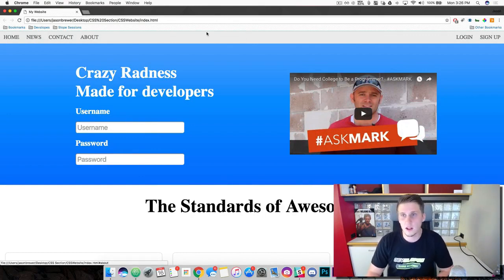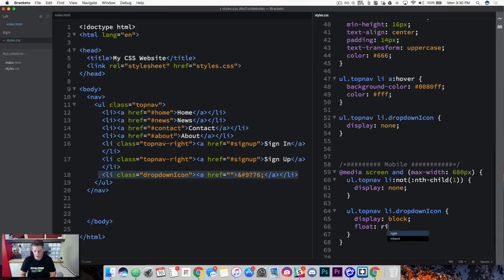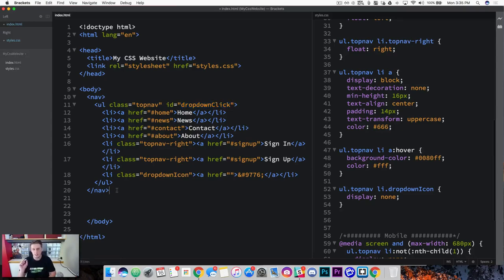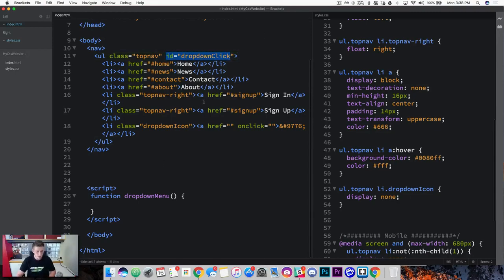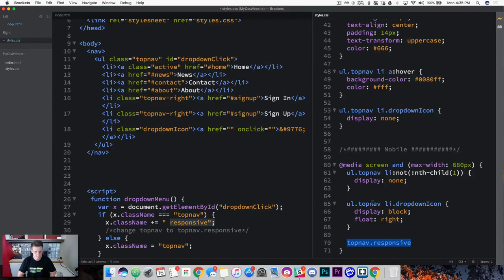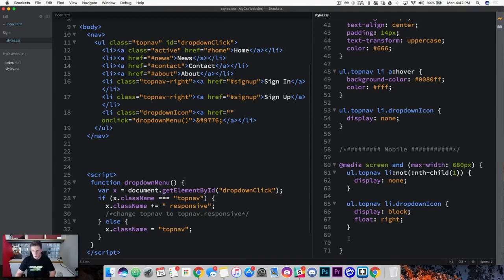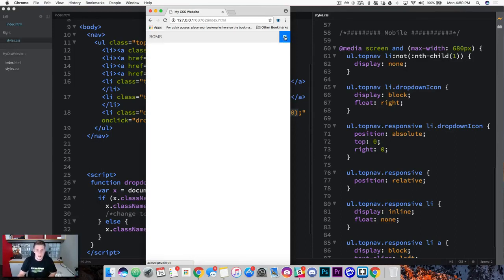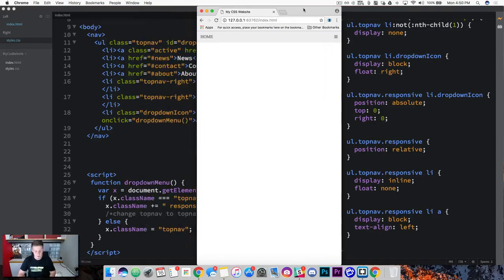25. Making the Navbar Mobile Responsive Part 2 - Full stack web development Tutorial Course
In this FullStackWebDevelopment tutorial video, We are going to learn about how to make navbar responsive using custom css for the new website in continuation with the previous video.

A responsive navigation bar is used in every website to make it more user-friendly so that the navigation through the website becomes easy and the user can directly search for the topic of their interest. It is the final part of our navbar mobile compatible.

We are going to get a drop-down icon to show up once we hit the mobile state. Once our dropdown icon appears, we are going to add the functionality. When this functionality is clicked, the rest of the list items show up. This will be done by creating a new element structure.

We are going to use a tiny bit of JavaScript by adding some embedded javascript. This is done by creating a function i.e adding action to our dropdown icon when it’s clicked.

Section 4: Advanced CSS: Building and styling website
Tutorial 25: Making the Navbar Mobile Responsive Part 2